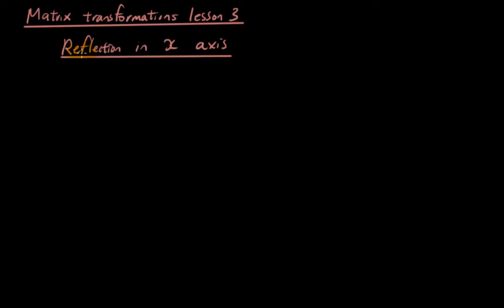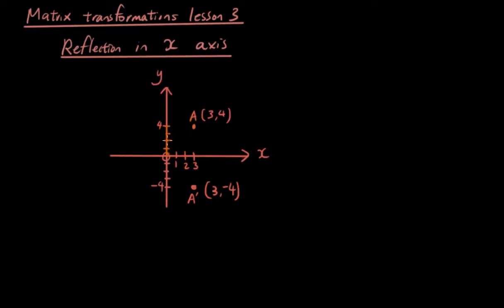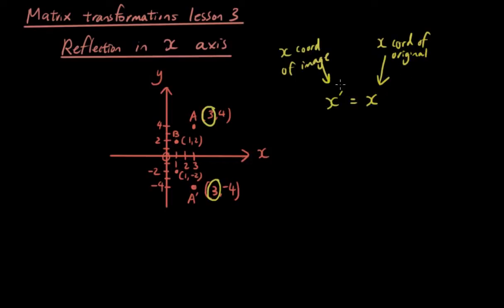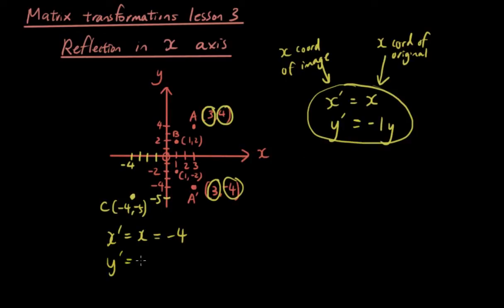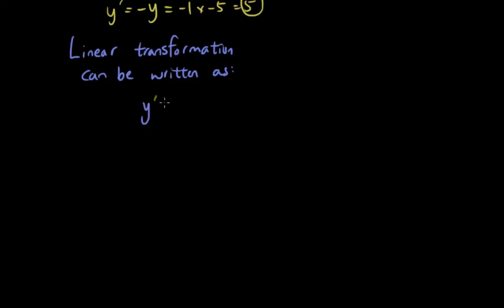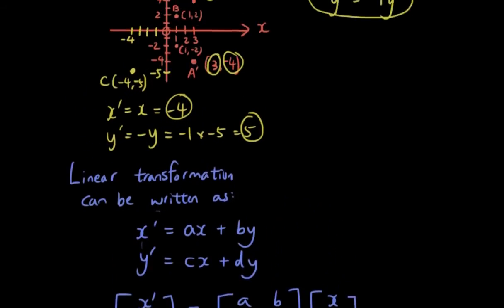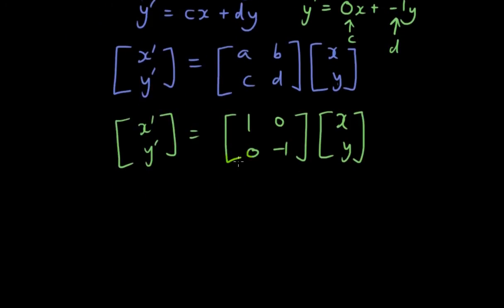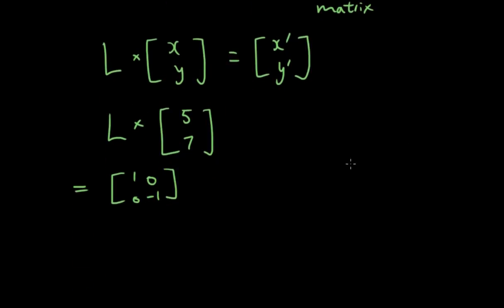Linear transformations with Matrices lesson 3 - Definition of linear transformation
Today we talk about how to write a linear transformation as both an algebraic equation and a matrix equation, using the reflection in the x axis as an example.